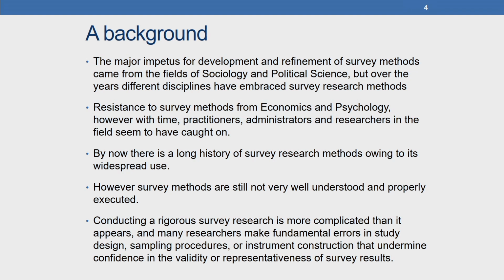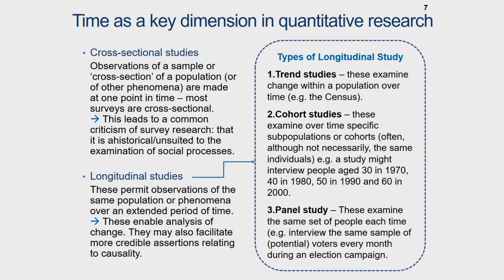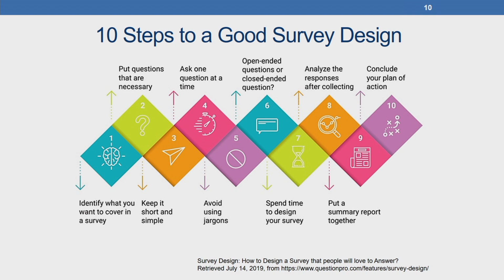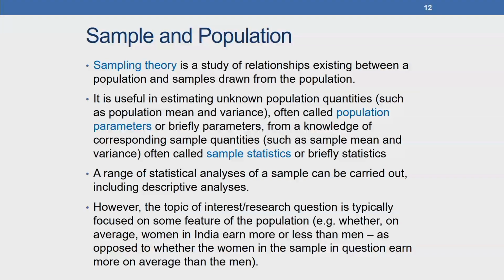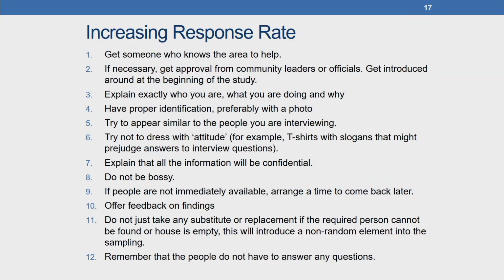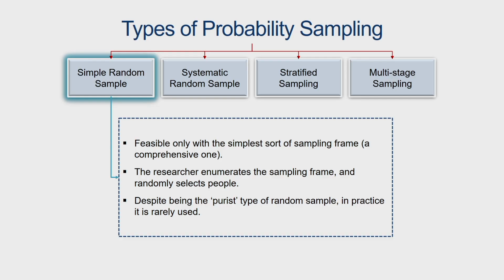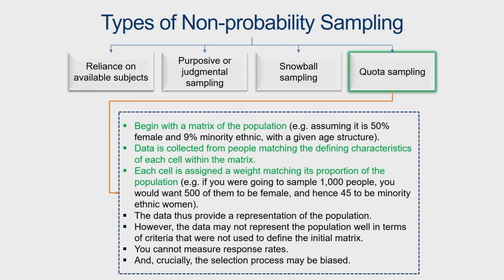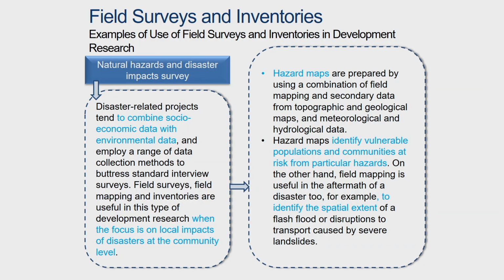Lec 16. Field Surveys and Inventories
Development Research Methods

IIT Guwahati